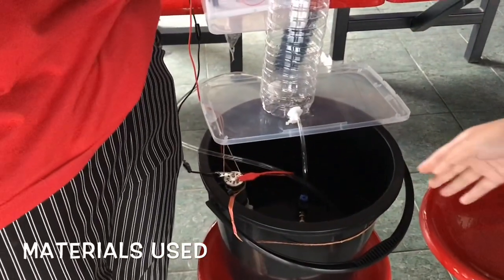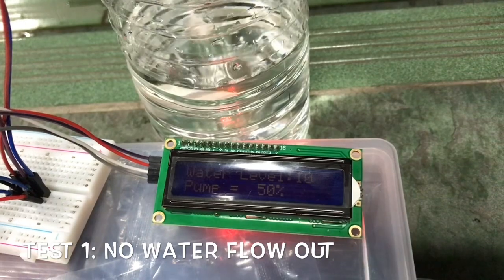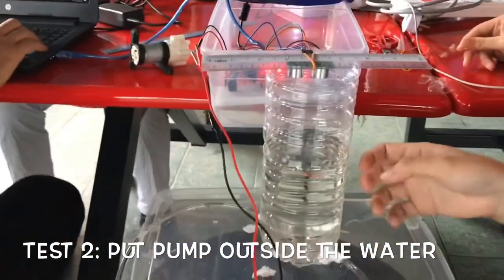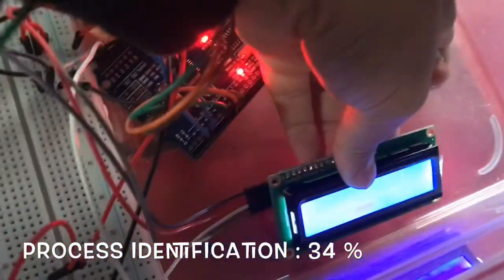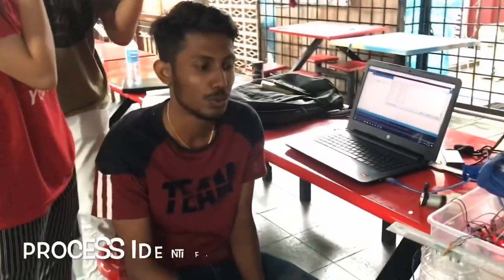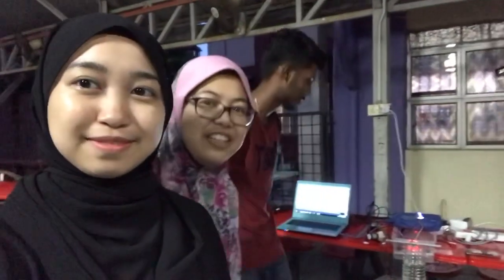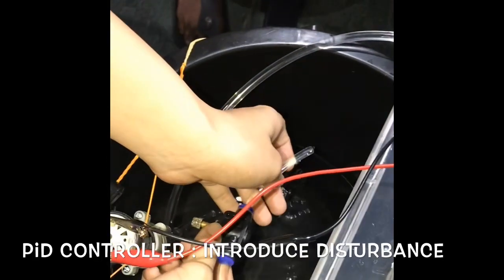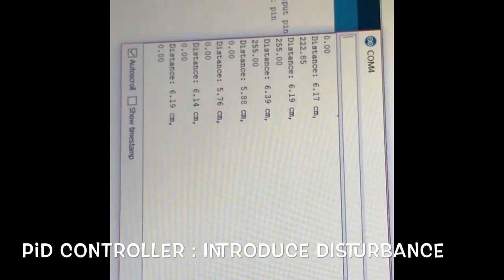ECH3121 PROJECT: WATER LEVEL SYSTEM (GLORIOUS)